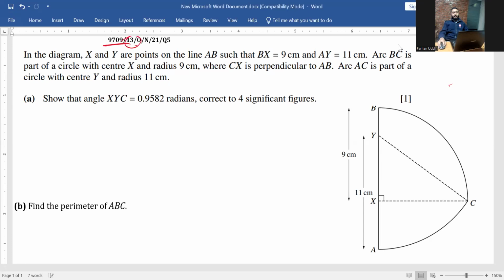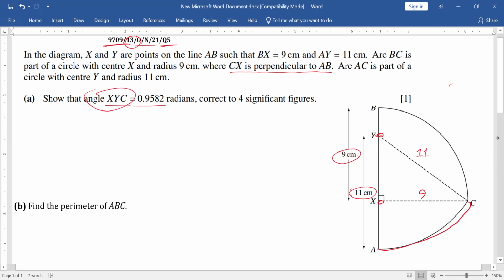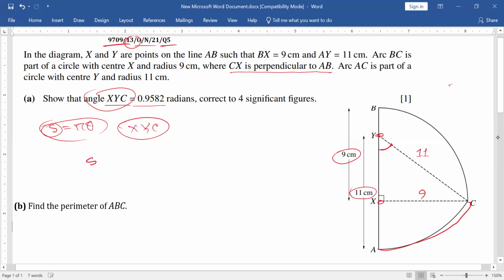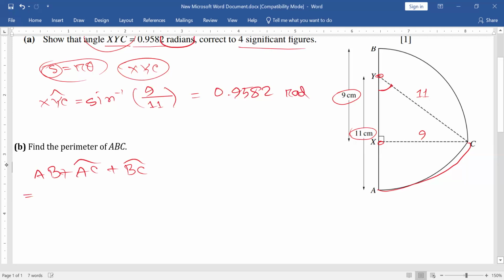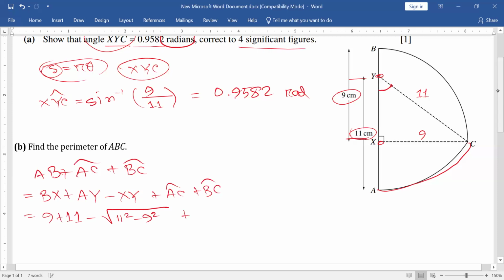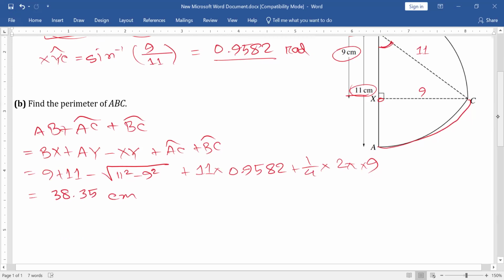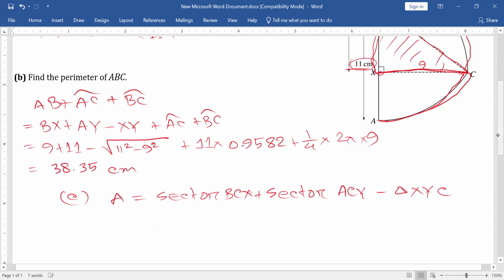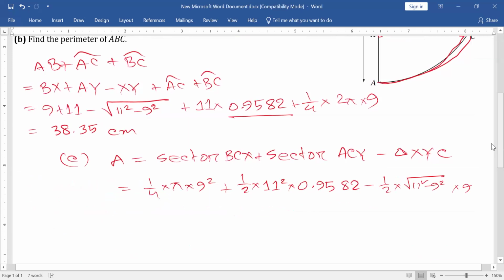Circular Measure | 9709/13/O/N/21 | Q no. 5 | Past Paper | P1 | AS & A Level Maths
Circular Measure | 9709/13/O/N/21 | Q no. 5 | Past Paper | P1